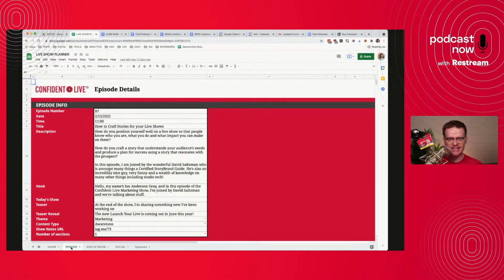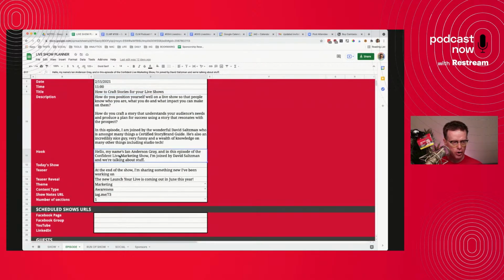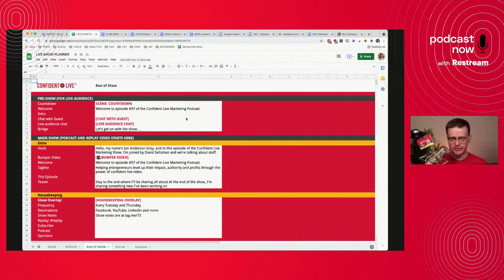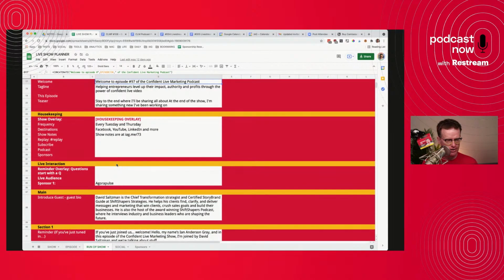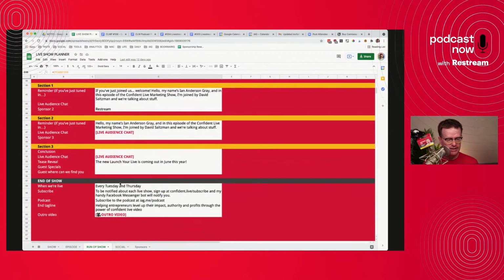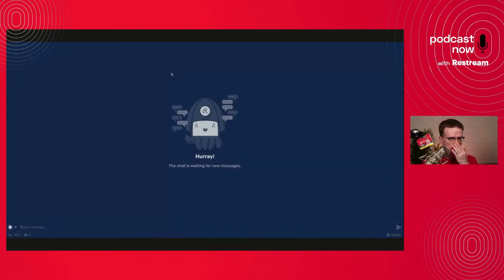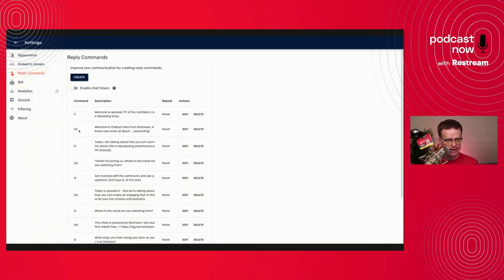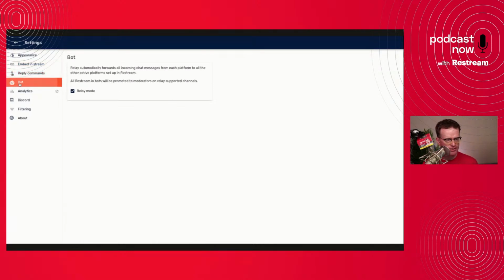Create the Perfect Run of Show for your Live Shows & Podcasts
You’ve got your camera, microphone and tech set up. You’ve sorted out your podcast.
Now it’s time to plan the Run of Show for your latest live stream.

Podcast Now with Restream is a new live show, hosted by Ian Anderson Gray. In this series we’re going to show you how to plan, produce, promote and repurpose your live streams into a successful podcast. All through the power of Restream.

In this episode, Ian shares how to create the perfect plan for your live show. This is called the Run of Show. When you repurpose your live show into a podcast, you have three audiences to think of…

1️⃣ Your LIVE audience
2️⃣ Your REPLAY audience
3️⃣ Your PODCAST audience

Structuring your show the right way, will make all three audiences feel valued and loved. And it will make it really easy to repurpose your live show into a podcast, blog post and video snippets.

With Restream Studio you can
✅Go live easily through your browser 📺
✅Bring up to 9 guests onto your show 👱‍♂️
✅Broadcast to over 30 destinations 🚗
✅Monitor and highlight comments 💬